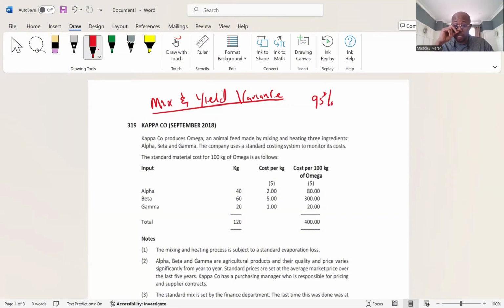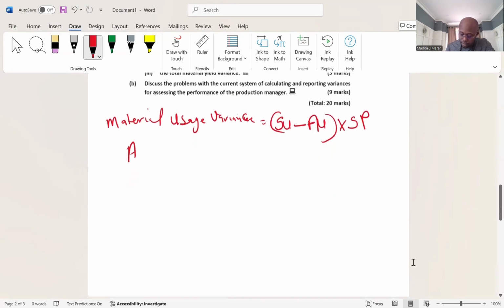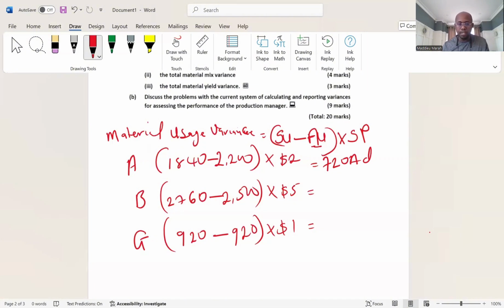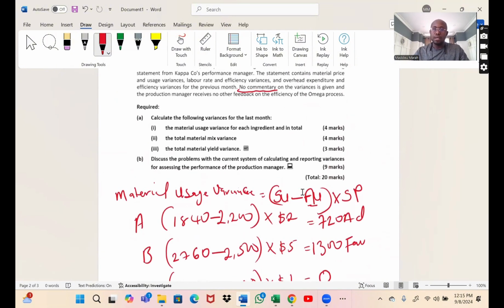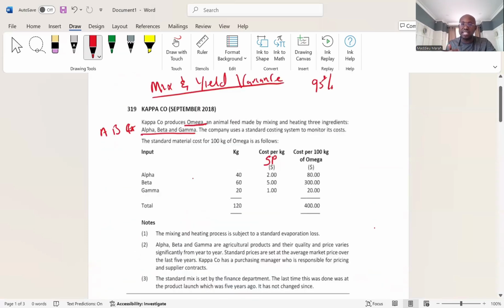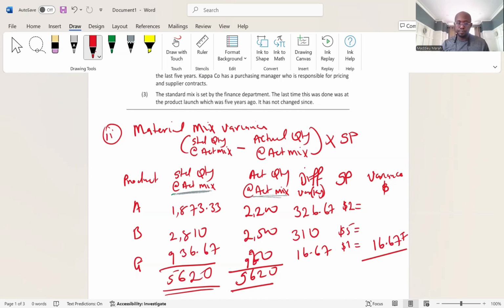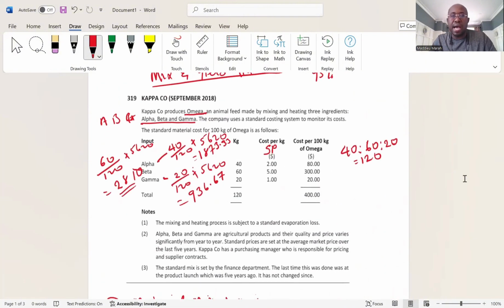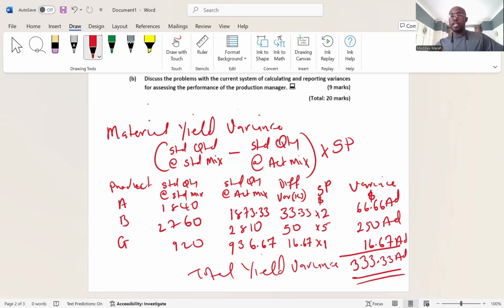Material Mix and Yield variance part 2 (Kappa Co.)